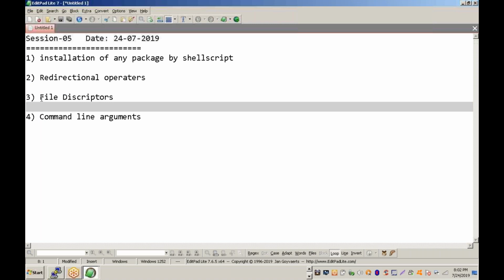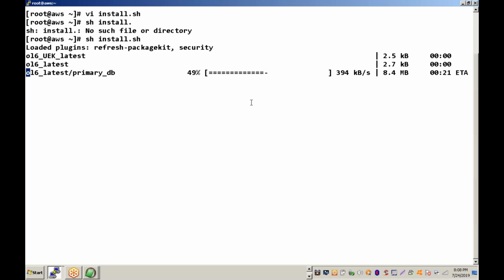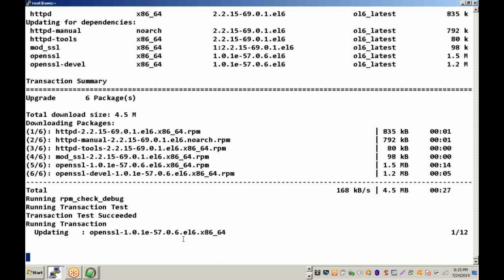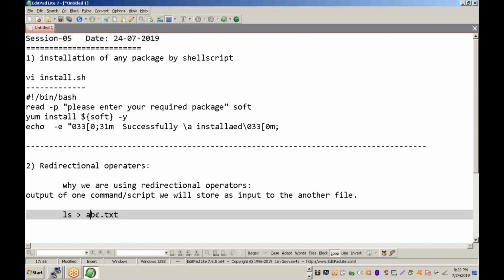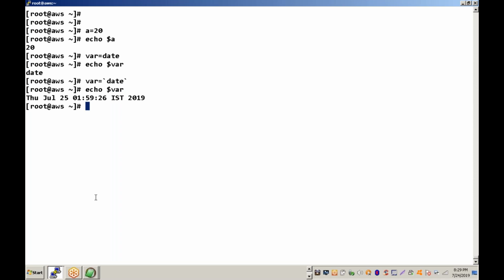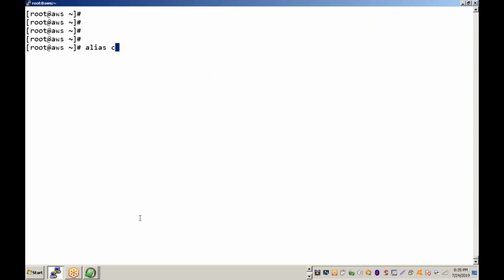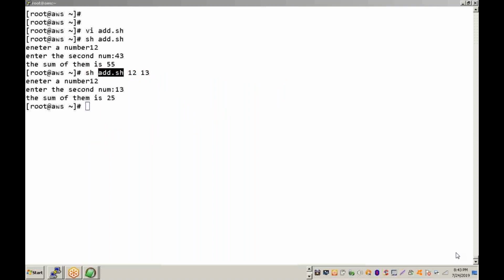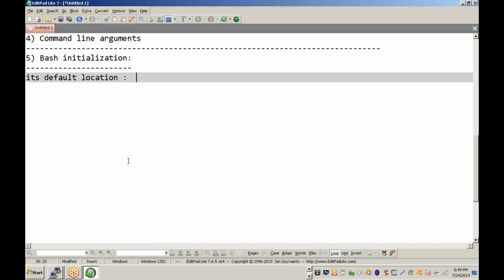Shell script for yum install in Linux | class room training